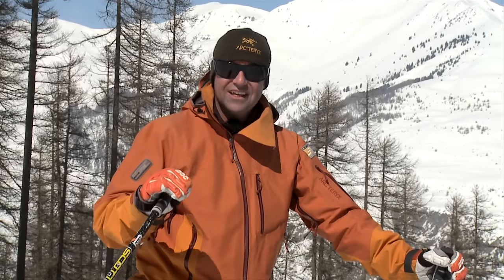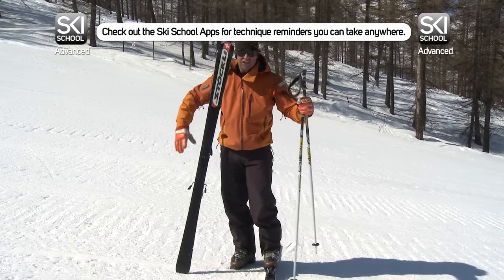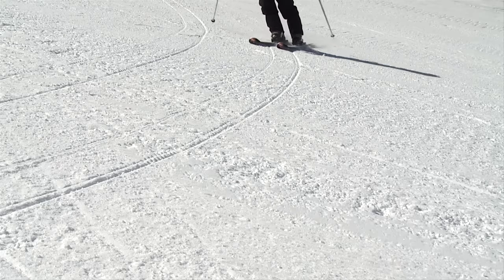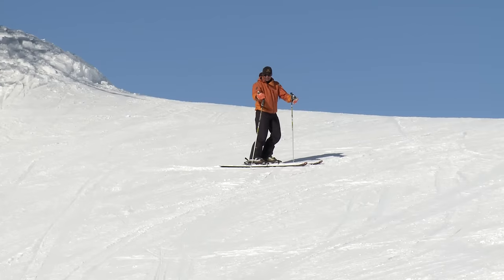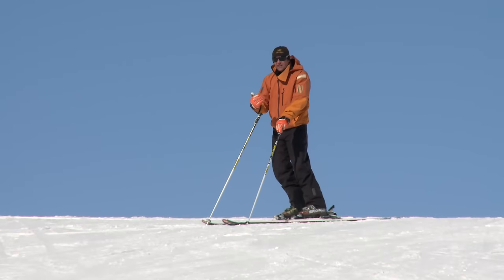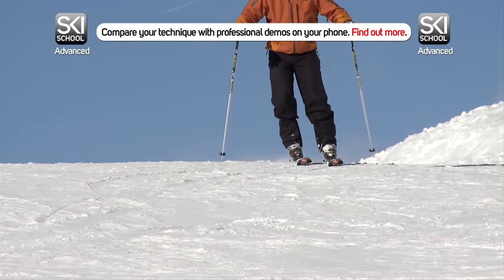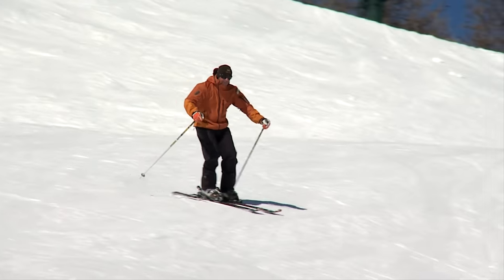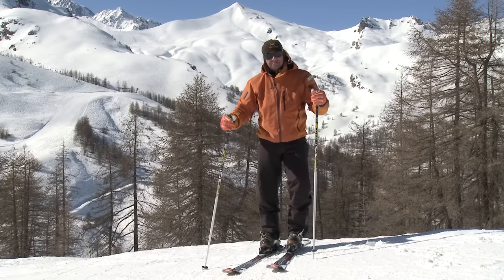HOW TO CARVE on Skis - Advanced Ski Lesson #6.2 - Carving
Carving is the holy grail for many skiers, in this ski lesson we look at how a ski works, what terms such as sidecut mean, the difference between carving a turn and skidding a turn, and demonstrates a couple of simple exercises to help you learn how to carve on skis.

What would be handy is if you could bring the whole 'learn to ski' series with you in an app. Well here you go

The Ski School apps combine easy-to-understand video ski lessons with cutting edge movement analysis technology, why not check out Ski School Advanced on the App Store?

Remember that these ski videos are not a replacement for on-slope instruction with a qualified ski instructor, and should only viewed as a supplement.